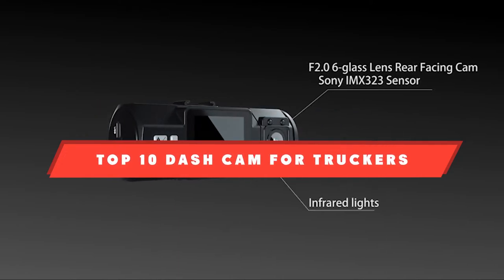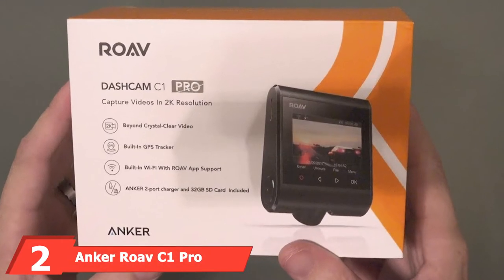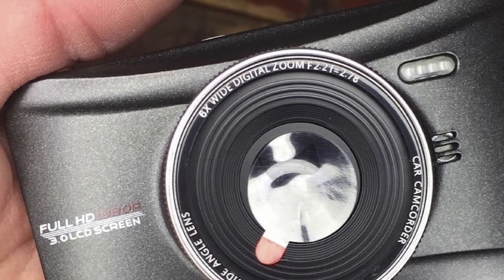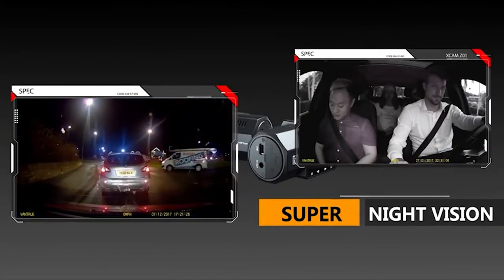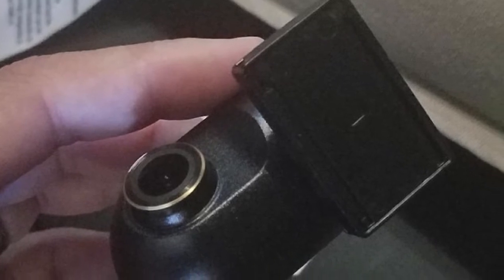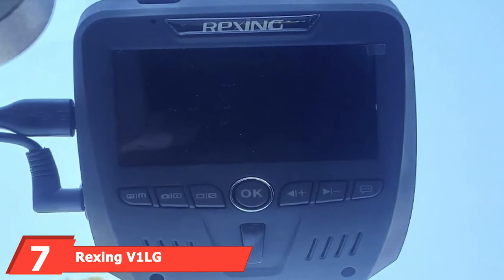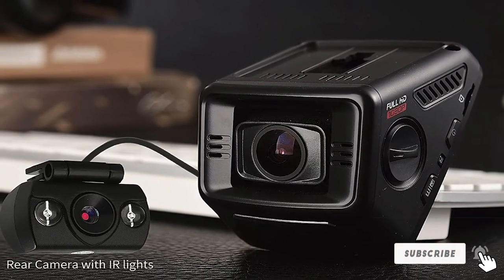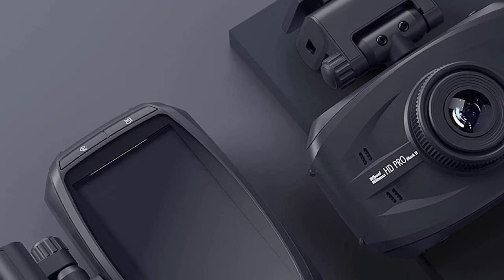Best Dash Cam For Trucker In 2024 - Top 10 Dash Cam For Truckers Review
Links to the best Dash Cam For Truckers we listed in today's Dash Cam For Truckers review video:

1 . Rexing V1 Wi-Fi Dash Cam

2 . Anker Roav C1 Pro Dash Cam

3 . Oldshark 3 1080p Dash Cam

4 . Vantrue N2 Pro Uber Dual Dash Cam

5 . KDLINKS X1 GPS enabled full hd Dashboard Camera

6 . WheelWitness HD PRO Dash Cam

7 . Rexing V1LG Dual Channel Car Dash Cam

8 . Street Guardian SG9665GC v3 2017 Edition

9 . ITRUE X6D Dual Car Dash Cam

10 . WheelWitness HD PRO Mark II – Premium Dash Cam

What are the Best Dash Cam For Truckers in 2024?
In today's video we reviewed the top 110 best Dash Cam For Truckers on the market in 2024. We made this list based on our personal opinion and we ranked them in no particular order, after doing our research based on their prices, quality, durability, brand reputation and many more.

After watching this video you will know which are the best budget, top selling and top rated Dash Cam For Truckers on the market today.

If you choose from this list you can be sure that you buy one of the best Dash Cam For Truckers available today.